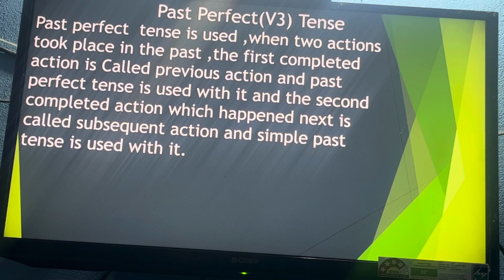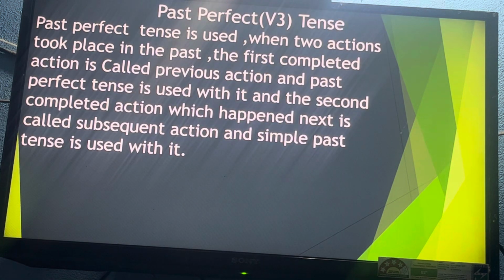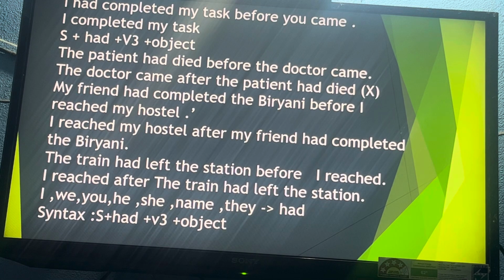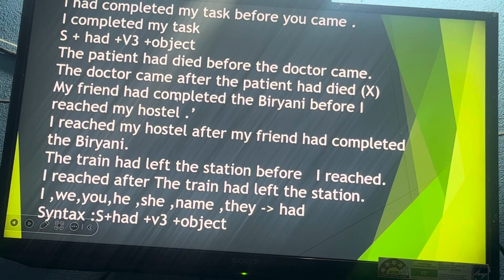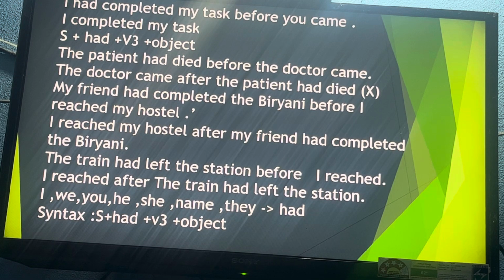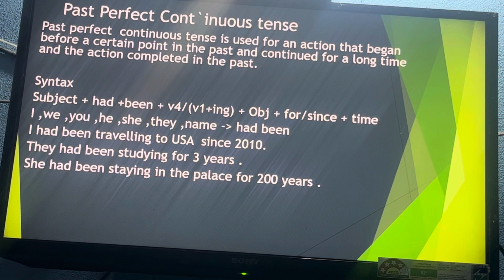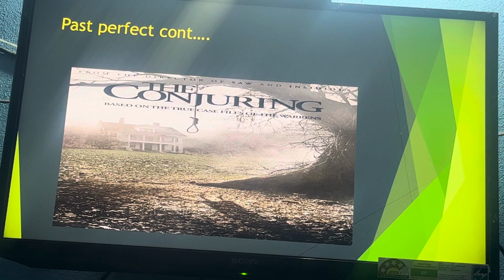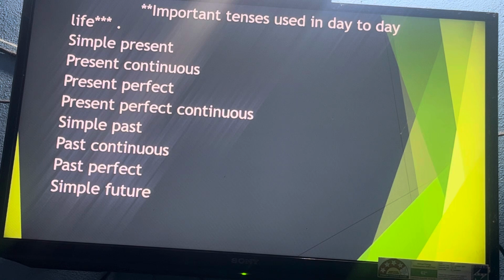SPOKEN ENGLISH TENSE Part 4 past perfect past perfect continuous